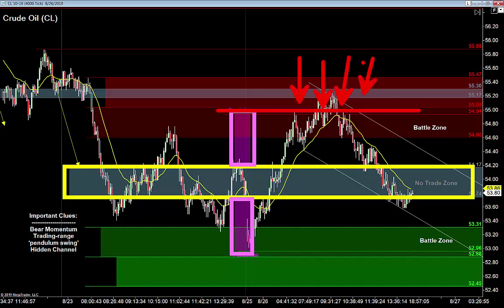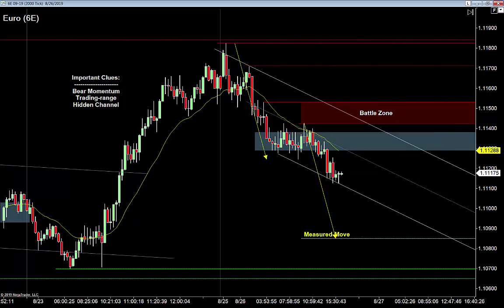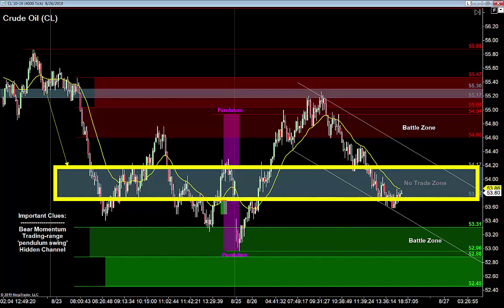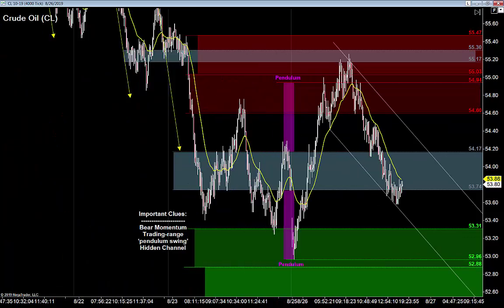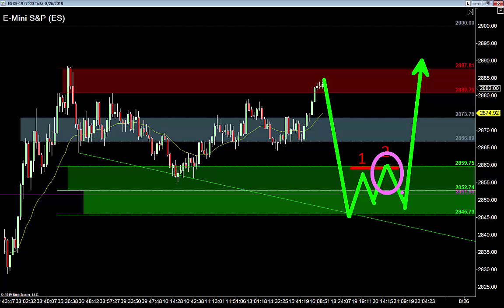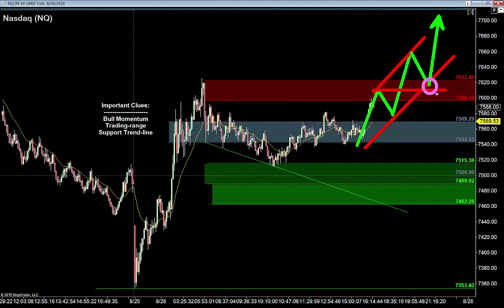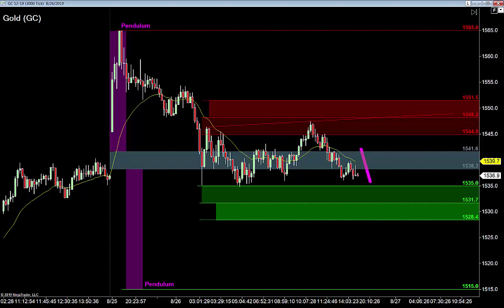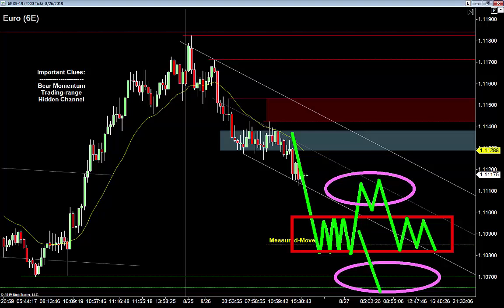Best Entry Price Wins | Crude Oil, Emini, Nasdaq, Gold, Euro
We’re back in the action once again for the final week of August, and we’re still dealing with a lot of range-bound markets, most of which are extremely narrow…

Narrow ranges require us to be very specific with our entry points, because professional traders know that whoever gets the best entry usually wins – are you ready?

Learn the Patterns with My Free Trading Course:
Crude Oil is bearish, but we’re back a narrow trading-range, so I need to be careful where I look for the next sell set-up…

My goal is to sell off the high of a new Hidden Channel, but I need to avoid trading inside the range, so I may need to use the “limit in” technique to avoid the middle.

E-Mini S&P is bullish and trying to breakout to new highs, but we’re trading into key resistance at this morning’s high and I don’t want to force it…

A better plan is to wait for a 123-Breakout with a target up at the major range highs overhead, or wait for a rotation back to the low of the range and buy into a seller-failure set-up.

Nasdaq is bullish and trading just above the high of today’s range, which isn’t a very reliable place to start buying…

So my plan is to wait patiently for more information – buying underneath the range using a 2-Try Failure or waiting for a 123-Breakout and buying the pullback.

Gold is bearish into a narrow trading-range, which tells me to buy the low, sell the high, and avoid the middle…

But if you look “bigger picture” it’s easy to see the long-term trend is more bullish, giving us both options, buying low, and selling high tomorrow morning.

Euro is bearish with a 123-Reversal off today’s high, which tells me to look for a sell set-up using the high of the new Hidden Channel.

And if price keeps tumbling lower, I need to avoid chasing it lower, because the measured-move is waiting, so look for a trap-high sell set-up if it goes too far before the pullback.